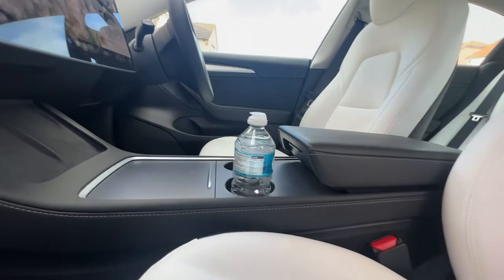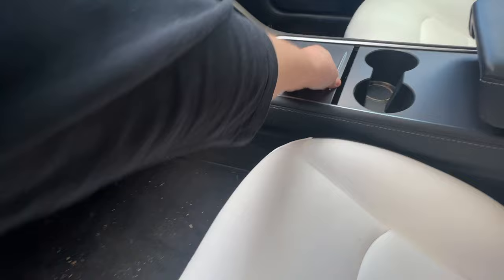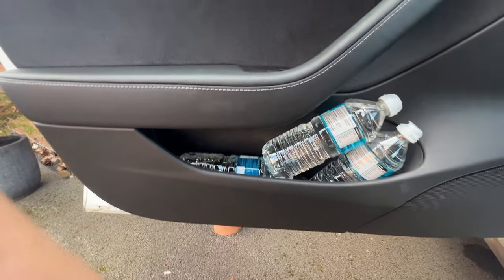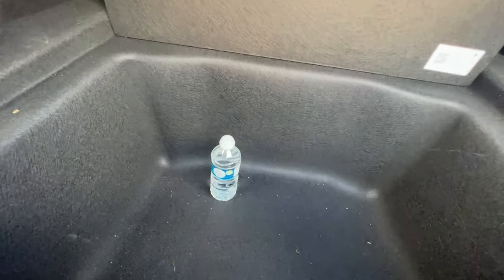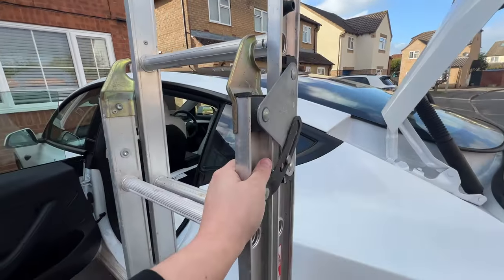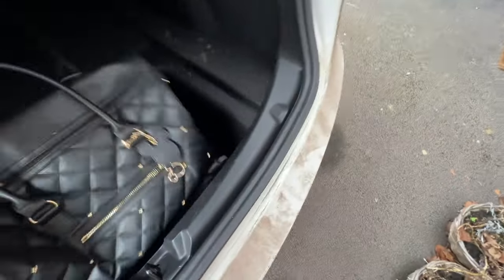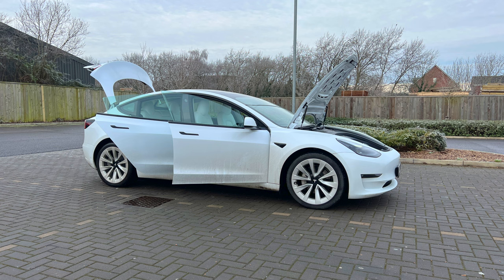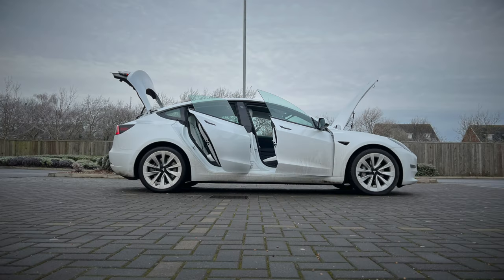Tesla Model 3 Storage Test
Hey guys and thanks for tuning in this week.

The Tesla Model 3 offers one of the best driving experiences and pushes the envelope with efficiencies, but I hear you ask, what's the storage like on this ground-up EV?
Well, today's your lucky day as we dig around and Model 3 and introduce the storage test with our trusty water bottle and holiday luggage test.

Thanks for tuning in and supporting my channel.

Car: 2021 Tesla Model 3 Long Range (Made In China)
Test: Storage Test